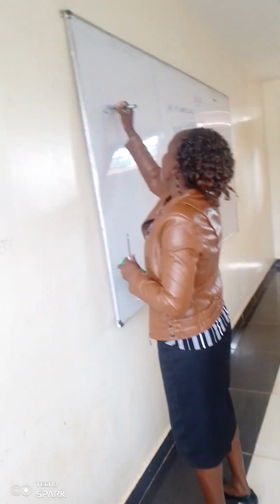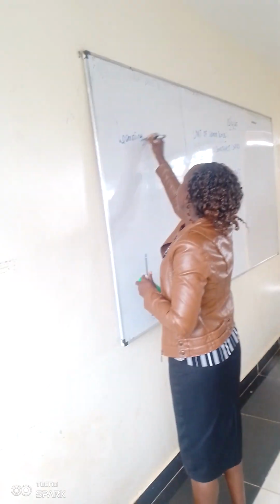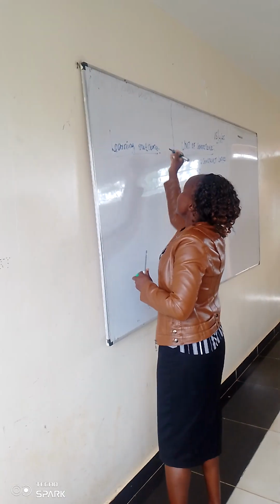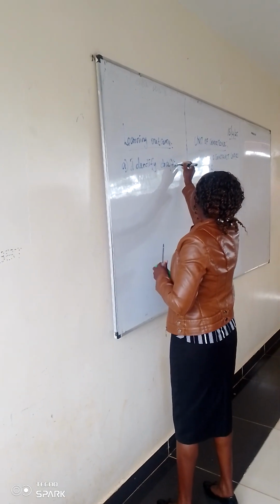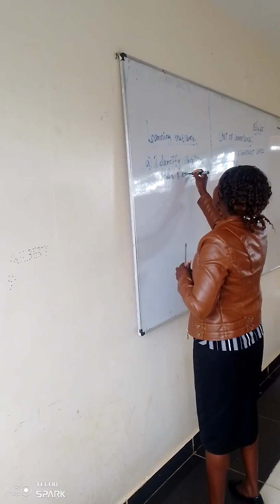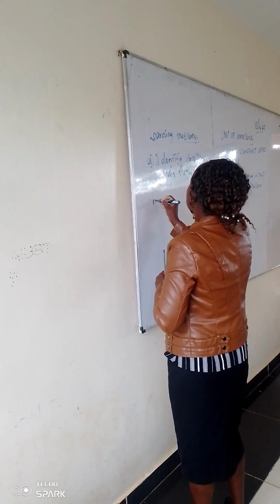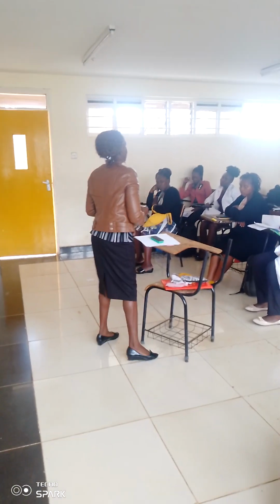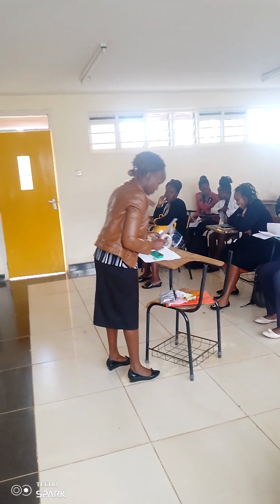April 15, 2025